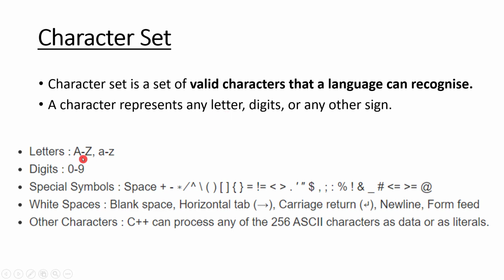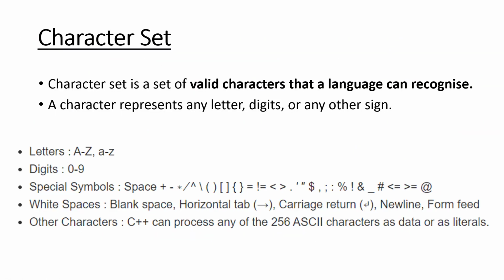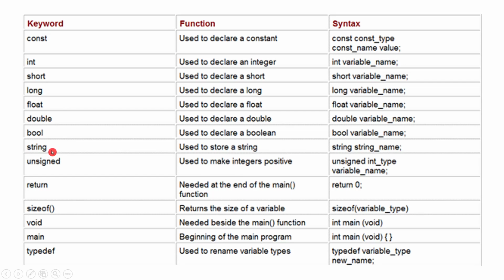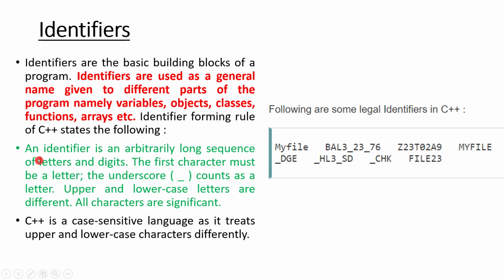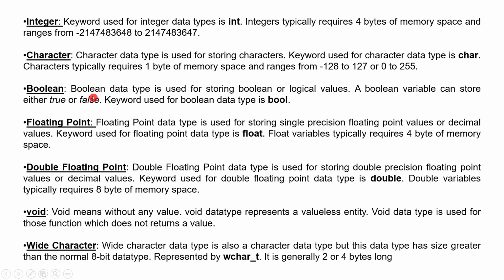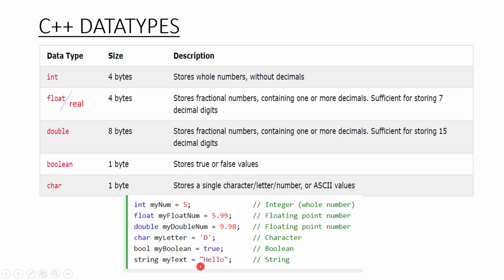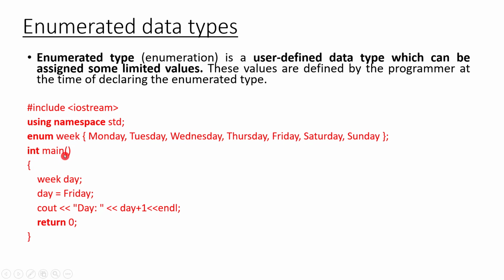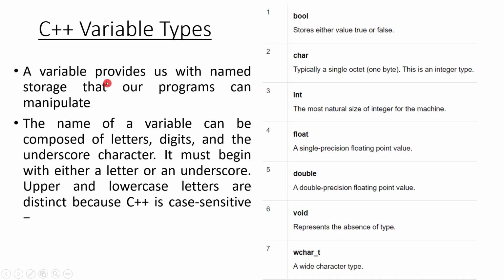Characters and Data types in C++